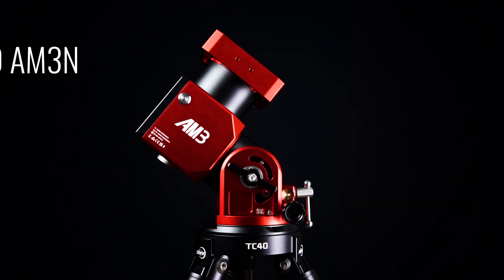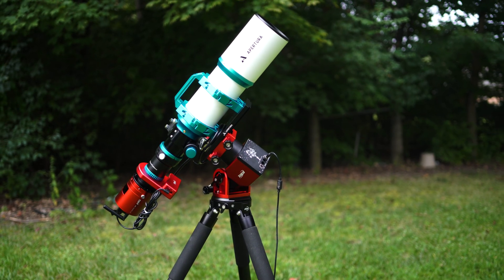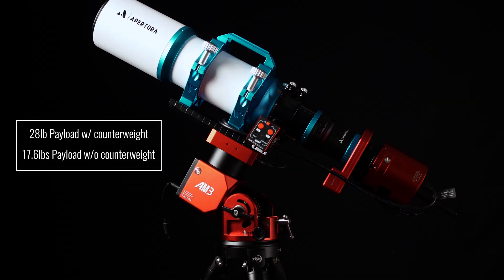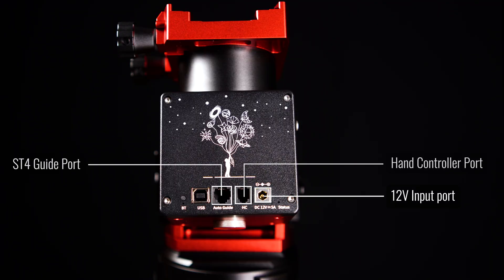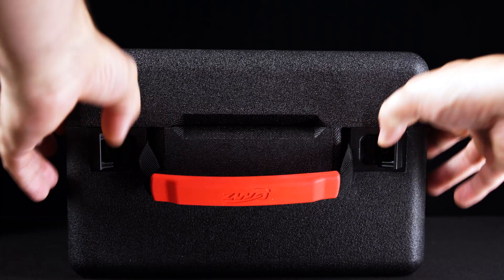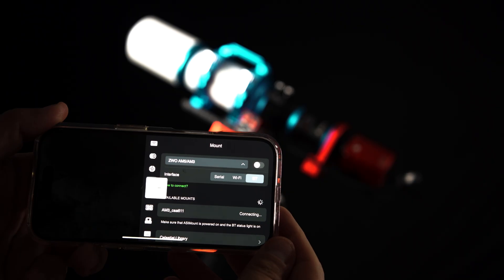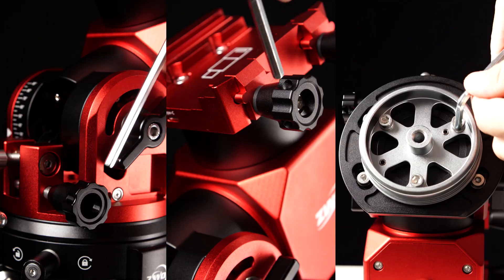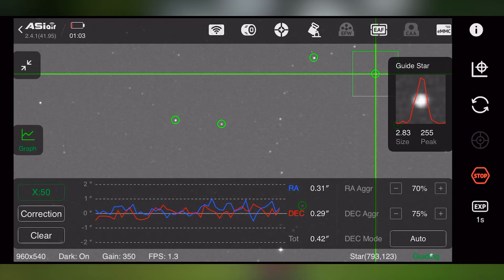ZWO AM3N Harmonic Drive Equatorial Mount | Full Review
Introducing the ZWO AM3N, the newest iteration of ZWO's lightweight and portable AM3 Harmonic Drive Equatorial Mount!

If you're looking for a lightweight mount that is rich in features, ZWO's AM3N Harmonic Drive EQ Mount delivers. Leveraging the New Wave of mount technology, this mount allows you to cut out the counterweights and heavyweight components without making big sacrifices to your grab-and-go telescope build.

Looking to expand your astronomy knowledge even further? The Astronomy Hub is the place to learn everything from what’s in the sky this month, to what gear can help you capture the best celestial images.

00:00 Introduction
00:42 Harmonic Drive Mounts
01:05 Design & Details
03:00 New Upgrades
04:49 Performance
05:46 Our Thoughts